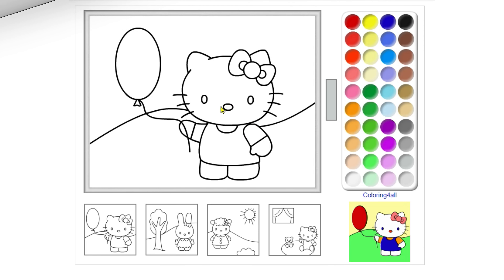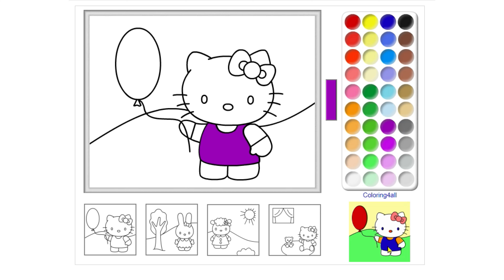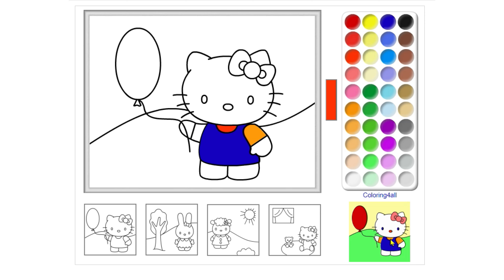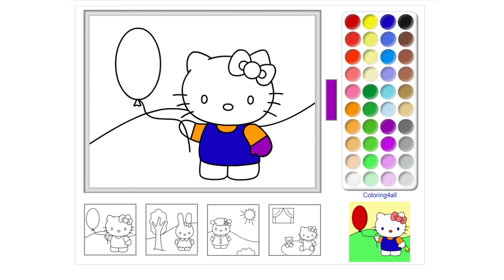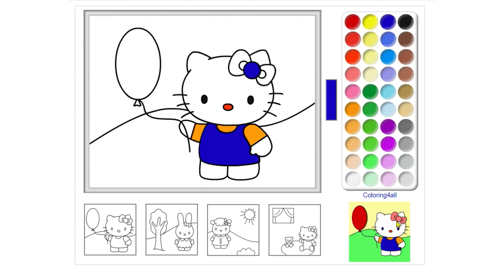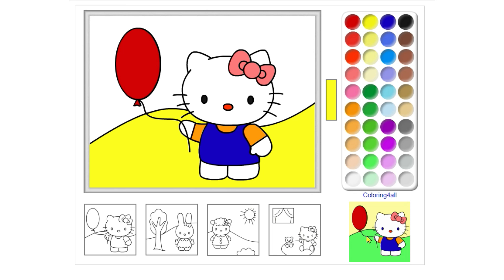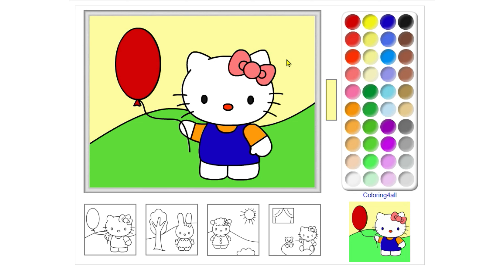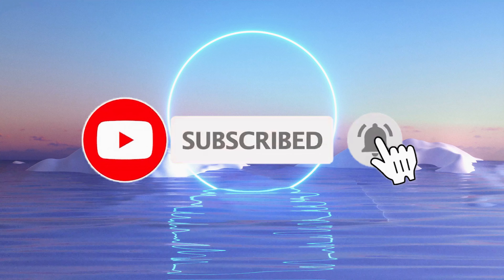Hello Kitty Coloring Adventure : 2-Minute Coloring Kitty | Episode 5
Hello Kitty 2 Minute Coloring Adventure - Episode 5 Unveiled! 🌈

👋 Hello Kitty enthusiasts! Welcome back to our coloring haven! 🌟 In this exciting Episode 5, we dive into the world of Hello Kitty with a burst of color in just 2 minutes! 🕒✨

🖍️ Quick and Vibrant Coloring Magic:
Join us in this fast-paced coloring escapade as we bring Hello Kitty to life in just 2 minutes. Discover the joy of swift and efficient coloring, making every moment count!

🤗 Thank you for being a part of our coloring journey! 🚀 Share your colorful creations using HelloKittyColoring.